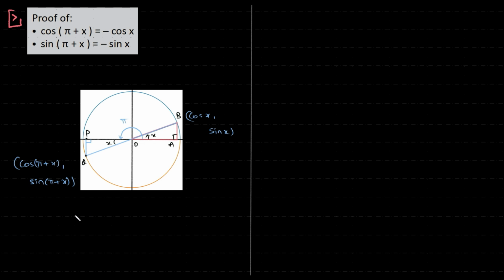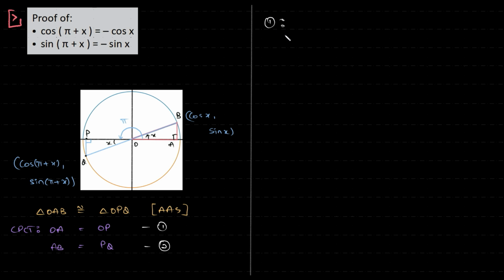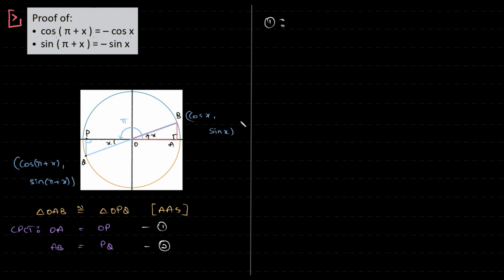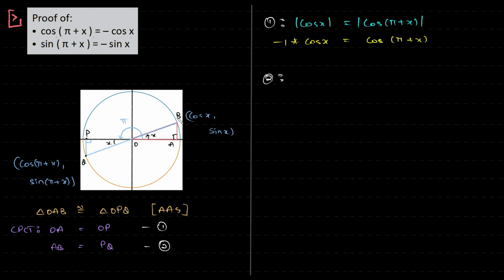3 03 J 1 cos180 + a E